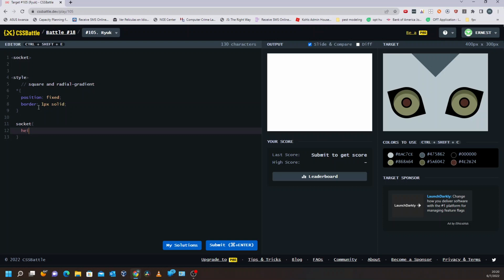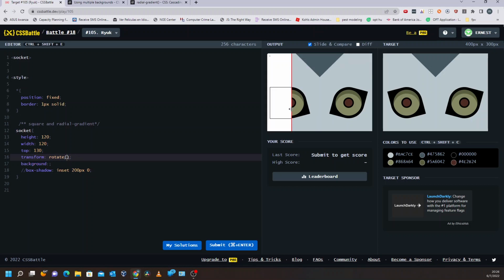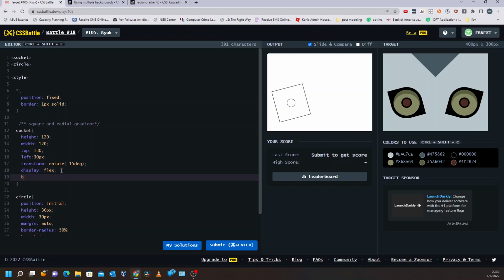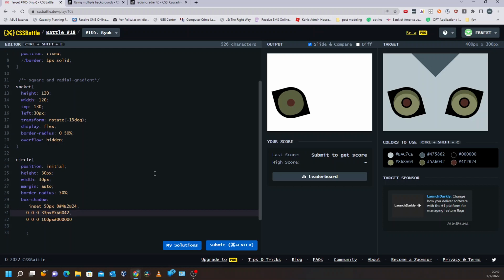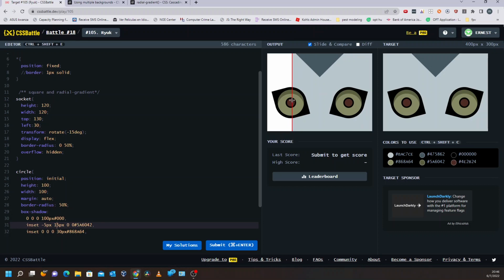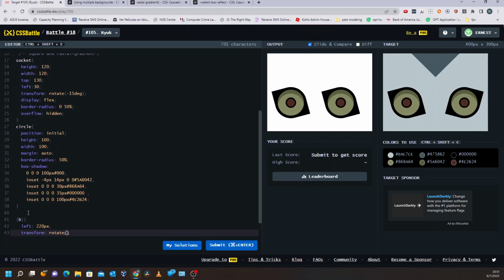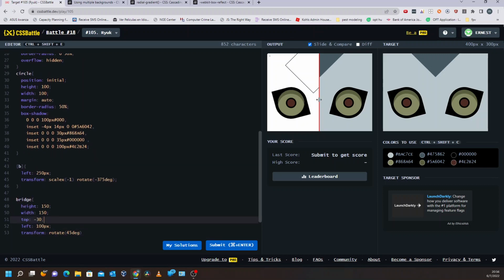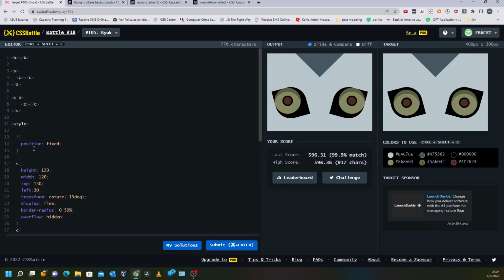CSSBattle #105 Rayuk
Solving CSSBattle Rayuk

Cssbattle.dev has amazing css challenges with a leaderboard running for individual challenges.